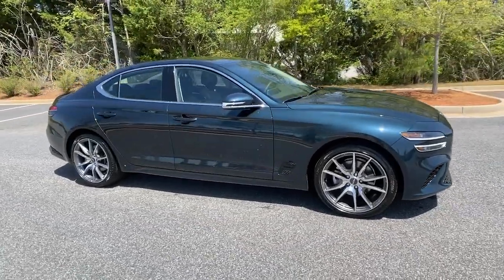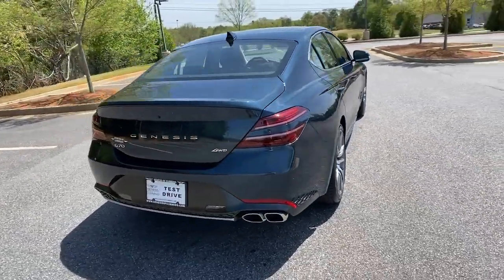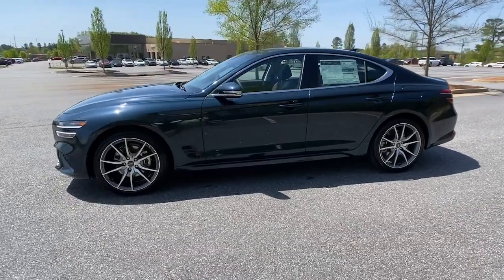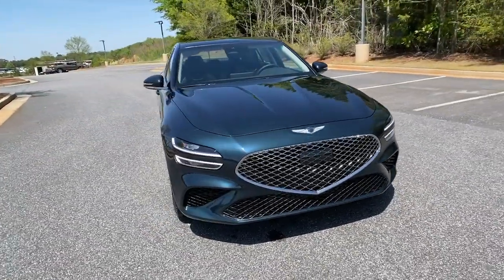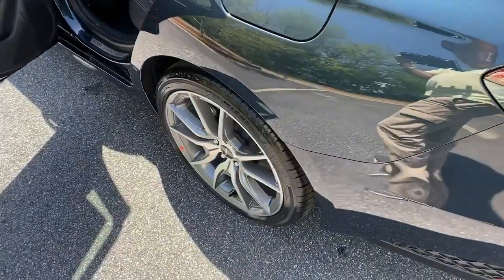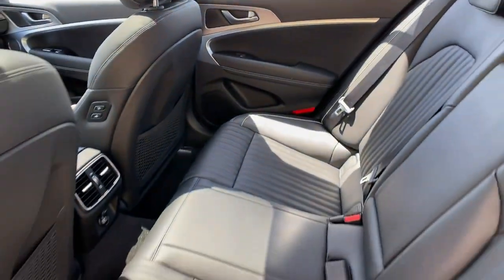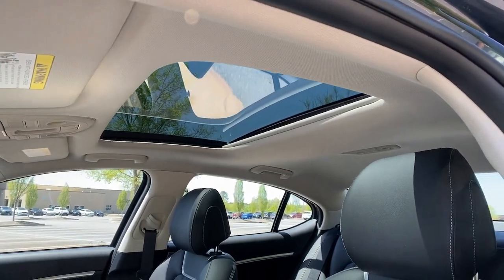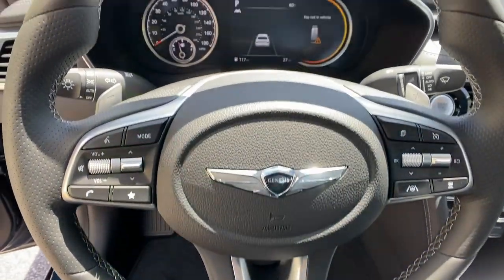2022 Genesis G70 Cumming, Big Creek, Milton, Sugar Hill, Johns Creek, GA 101139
New 2022 Genesis G70 available in Cumming, Georgia at Hyundai of Cumming. Servicing the Cumming, Big Creek, Milton, Sugar Hill, Johns Creek, GA area.

Wheels: 18 x 8.0J Alloy,Leatherette Seating Surfaces,Heated Multi-Adjustable Front Bucket Seats,Radio: AM/FM/SiriusXM/HD Audio System,4-Wheel Disc Brakes,6 Speakers,Adaptive Cruise Control,Air Conditioning,Electronic Stability Control,Front Bucket Seats,Front Center Armrest,Navigation System,Tachometer,ABS brakes,Alloy wheels,Anti-whiplash front head restraints,Automatic temperature control,Brake assist,Bumpers: body-color,Delay-off headlights,Driver door bin,Driver vanity mirror,Dual front impact airbags,Dual front side impact airbags,Four wheel independent suspension,Front anti-roll bar,Front dual zone A/C,Front reading lights,Fully automatic headlights,Garage door transmitter: HomeLink,Heated door mirrors,Heated front seats,Illuminated entry,Knee airbag,Low tire pressure warning,Occupant sensing airbag,Outside temperature display,Overhead airbag,Overhead console,Panic alarm,Passenger door bin,Passenger vanity mirror,Power door mirrors,Power driver seat,Power passenger seat,Power steering,Power windows,Rear anti-roll bar,Rear reading lights,Rear seat center armrest,Rear window defroster,Remote keyless entry,Security system,Speed control,Speed-sensing steering,Split folding rear seat,Steering wheel mounted audio controls,Telescoping steering wheel,Tilt steering wheel,Traction control,Trip computer,Turn signal indicator mirrors,Variably intermittent wipers,Auto-dimming Rear-View mirror,Speed-Sensitive Wipers,AM/FM radio: SiriusXM,Exterior Parking Camera Rear,Auto High-beam Headlights,Emergency communication system: Genesis Connected Services,Android Auto & Apple CarPlay